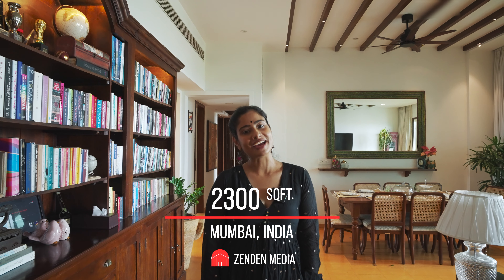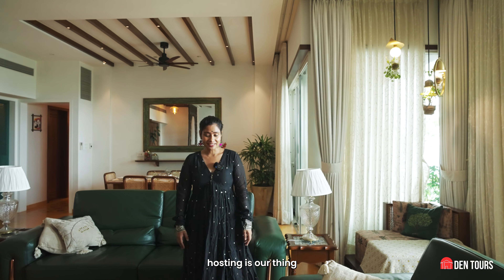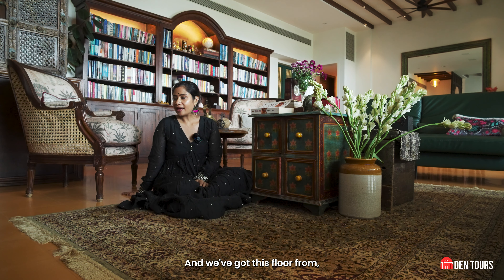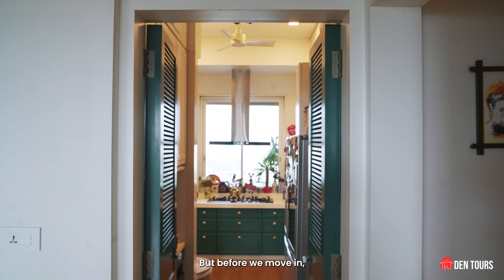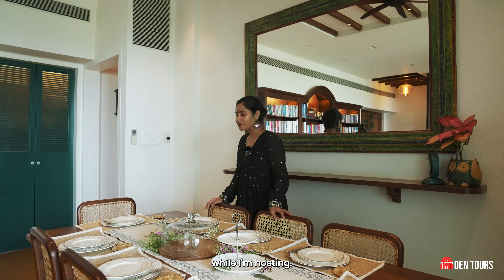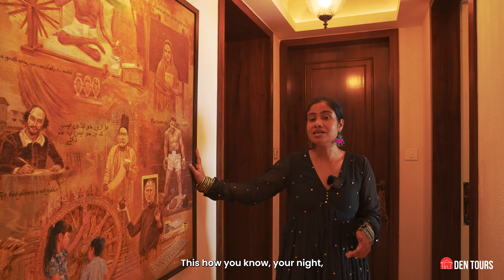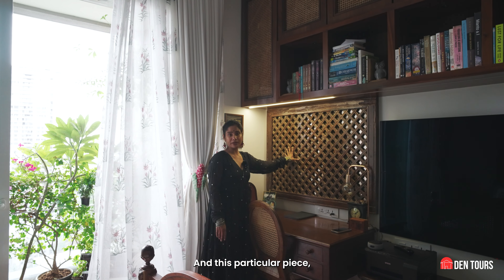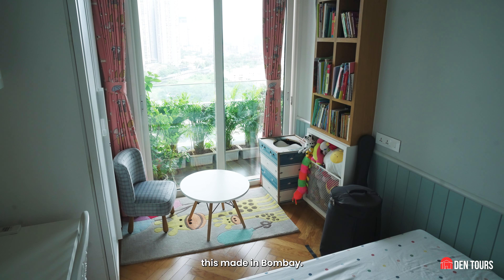This 2300 SQ FT Apartment Will Transport You To Rajasthan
Name: Nigaar Shakeel
Location: Mumbai, India
Type of home: 3 Bedroom Apartment
Size: 2300 Sq Ft
Decor Style: Traditional Indian, Eclectic, Contemporary

CHAPTERS:
0:00 - Intro
0:57 - Entrance
1:49 - Living Area
5:37 - Kitchen & Dining Area
7:50 - Balcony
8:55 - Daughter's Bedroom
10:28 - Master Bedoom
12:02 - Mother In Law's Room
12:35 - Son's Bedroom
13:18 - What makes a house a home?

Step inside Nigaar’s stunning Mumbai home, where tradition meets modern design in the most beautiful way. Shared with her husband, two kids, and mother-in-law, this space is a heartfelt tribute to their roots in Rajasthan and Odisha. Every room feels like a nostalgic journey, with Rajasthan’s vibrant influence in the furnishings and decor, instantly transporting you to the desert state while keeping a contemporary Mumbai vibe.

More than just a visual feast, Nigaar’s home is packed with clever design hacks that make it as functional as it is sentimental—a true time capsule of their upbringing and family heritage, adapted for modern living.

Take the full tour and see how Nigaar brings her rich cultural heritage to life in her modern Mumbai home!

ABOUT ZENDEN MEDIA
Sharing how millions are creating beautiful and balanced lives at home. Real people, Real stories, Real homes!